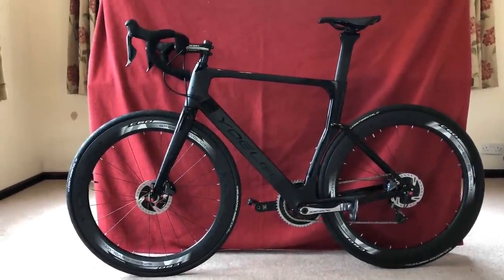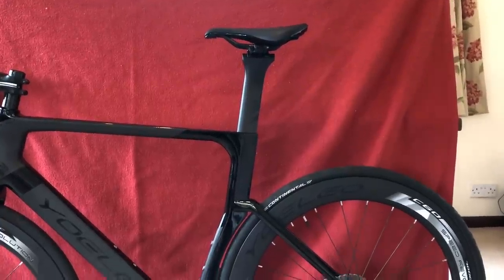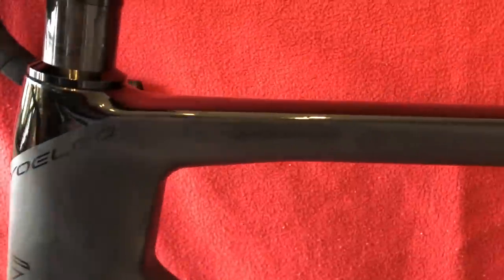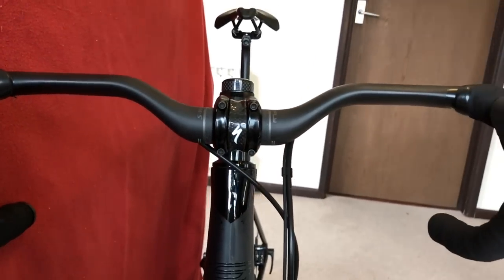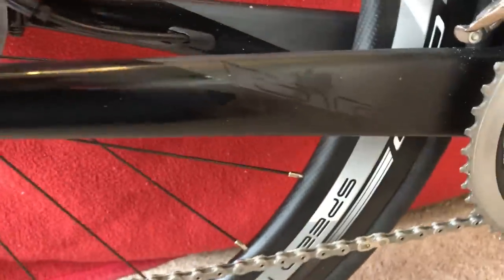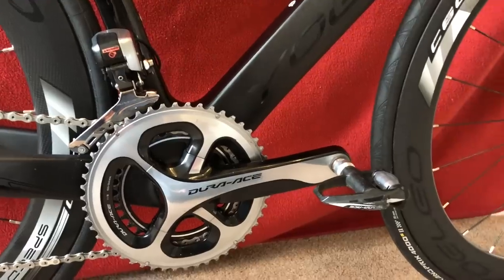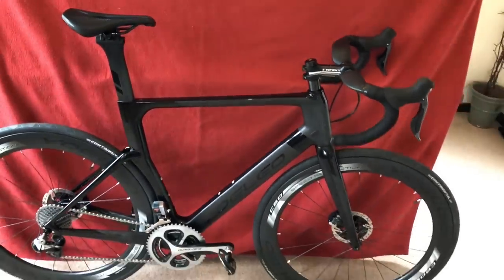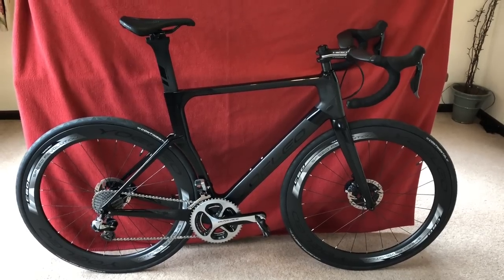Yoeleo R6 Aero Disc Finished!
A look around the finished bike, at look at most of the parts, some issues I have with thru axles and a question for you